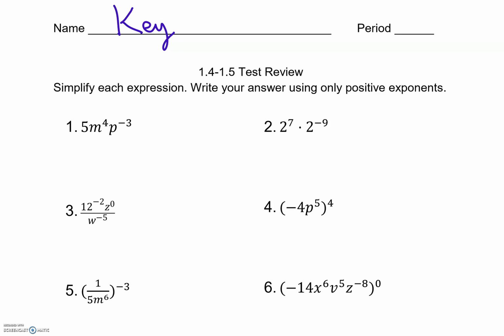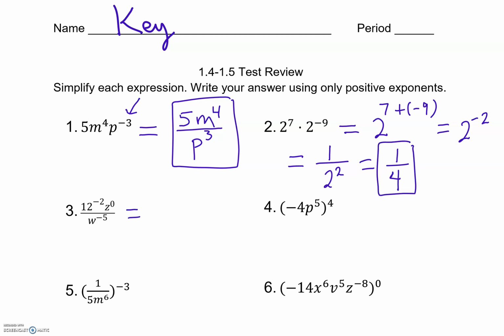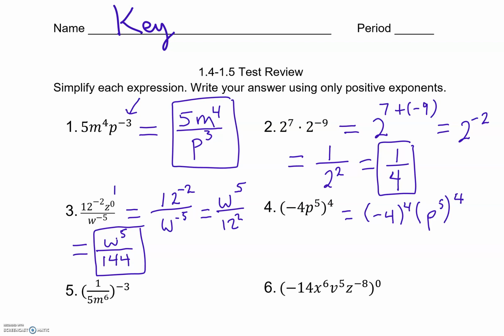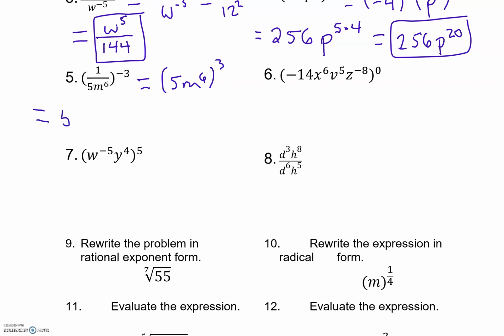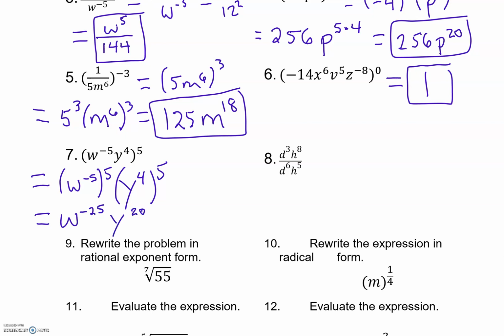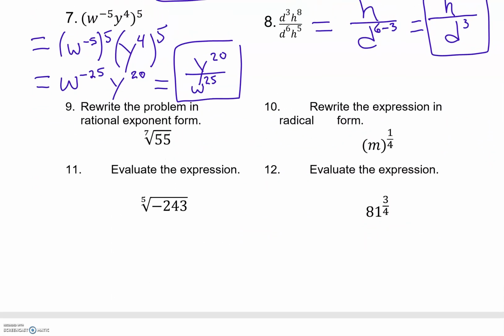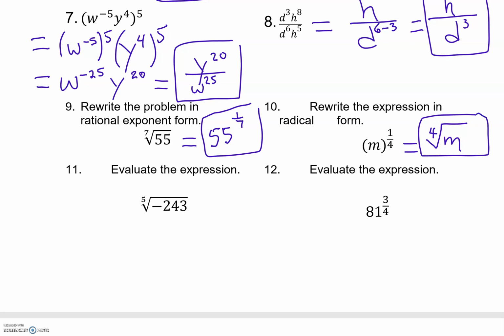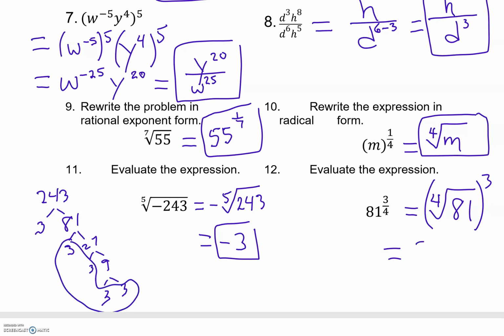1.4 -1.5 Review